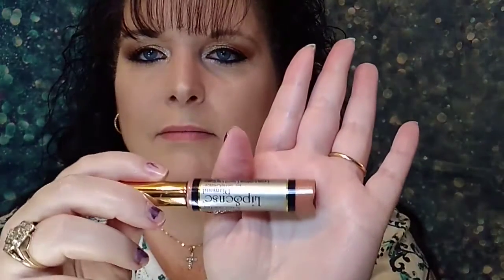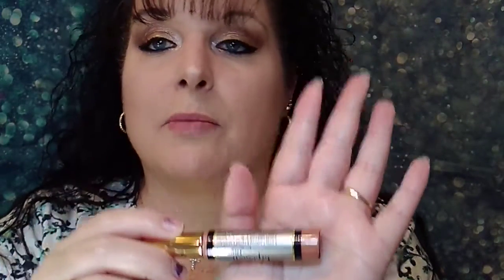LipSense at Lunchtime: BOMBSHELL DIAMOND